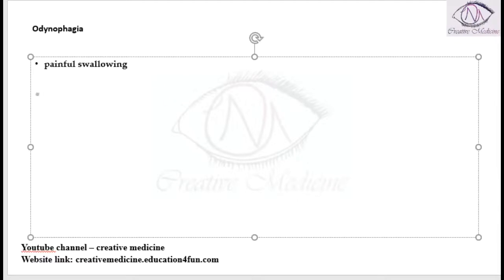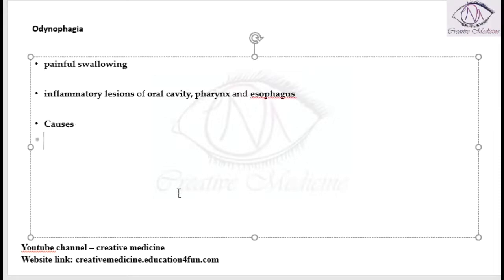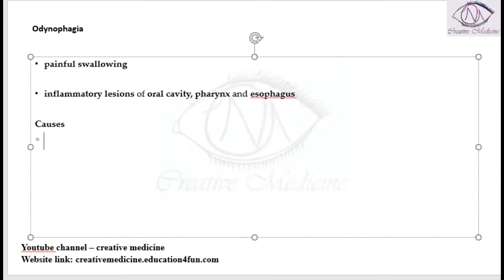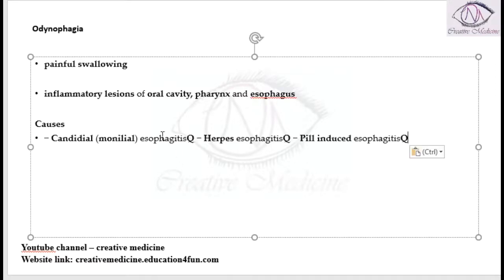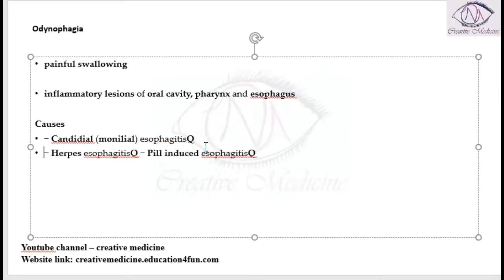Lec 3 Odynophagia mp4